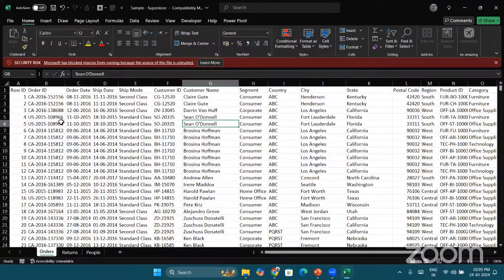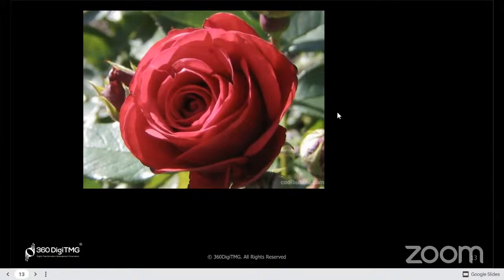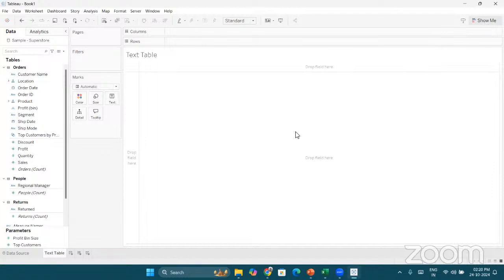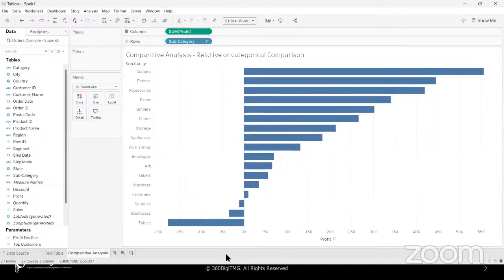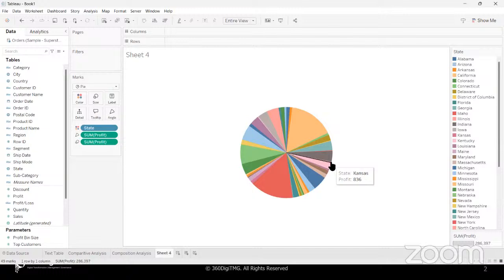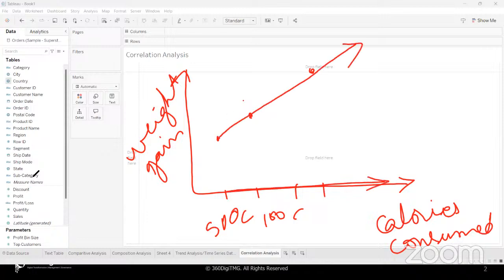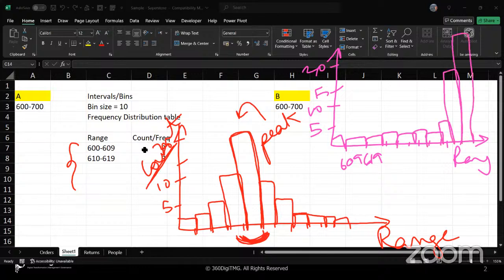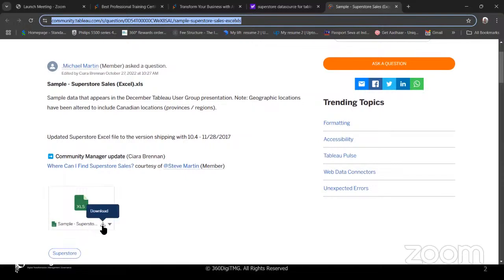Data Analytics | Data Visualization for Decision-Making: Creating Impactful Visuals | Webinar